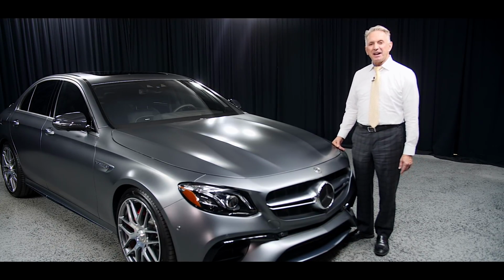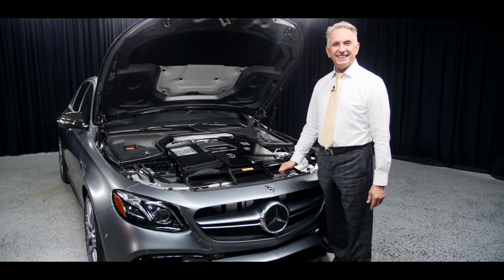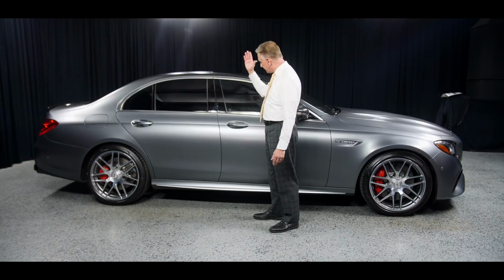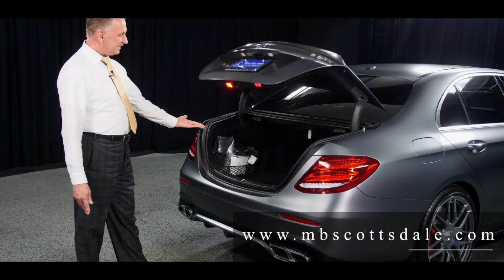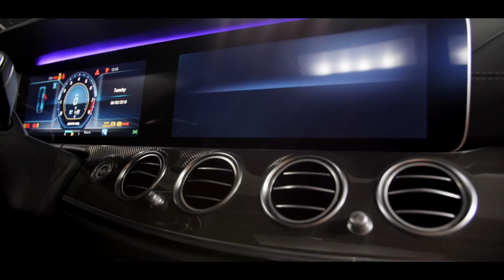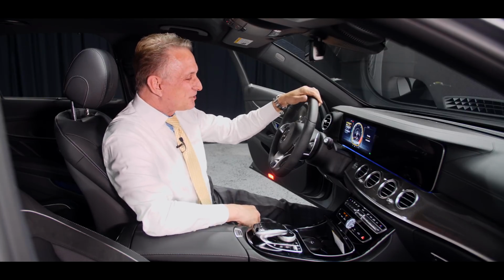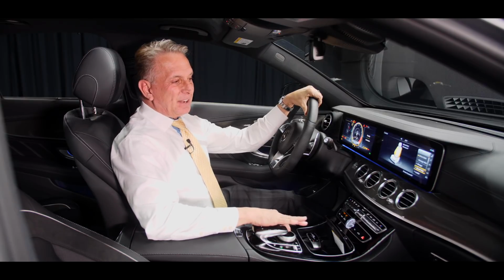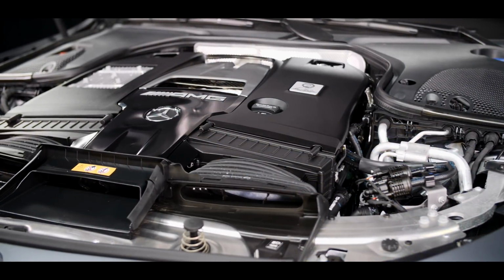Just Stunning- The 2018 Mercedes-Benz E 63 S AMG® Sedan from Mercedes Benz of Scottsdale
Mercedes-Benz of Scottsdale - This designo Selenite Grey Magno 2018 Mercedes-Benz E-Class AMG E 63 S 4MATIC is proudly offered/ for sale by Mercedes-Benz of Scottsdale. This Mercedes-Benz includes: WARMTH COMFORT PACKAGE AMG PREMIUM PACKAGE ACTIVE FRONT SEATS PACKAGE W/MASSAGE FEATURE Seat-Massage Power Passenger Seat Power Driver Seat AIR BALANCE CABIN AIR PURIFICATION AMG CARBON FIBER PACKAGE ACOUSTIC COMFORT PACKAGE AMG ADVANCED LIGHTING PACKAGE - Pull up in the vehicle and the valet will want to parked on the front row. This Mercedes-Benz E-Class is the vehicle others dream to own. Don't miss your chance to make it your new ride. Enjoy safety and stability with this all-wheel drive vehicle and drive with confidence in any condition. Enjoy the drive without worrying about directions thanks to the built-in navigation system. Mercedes-Benz of Scottsdale is excited to offer this 2018 Mercedes-Benz E-Class E63S AMG. Pull up in the vehicle and the valet will want to parked on the front row. This Mercedes-Benz AMG E 63 S E-Class is the vehicle others dream to own. Don't miss your chance to make it your new ride. This vehicle has an added performance bonus: AWD. It improves handling on those winding back roads, and gives you added safety and control when driving through wet and snow weather conditions. This is about the time when you're saying it is too good to be true, and let us be the one's to tell you, it is absolutely true. You could keep looking, but why? You've found the perfect vehicle right here.  This review / walkaround for this 2018 Mercedes-Benz E-Class AMG E 63 S 4MATIC sedan was presented by Sales & Leasing Consultant Tino Ferrulli

Mercedes-Benz of Scottsdale
Mercedes-Benz dealership Scottsdale, Phoenix, Gilbert, Chandler, Tempe, carefree, Cave Creek AZ

Additional Options for the Mercedes-Benz E-Class E 63 S AMG Include:
AMG Advanced Lighting Package
Adaptive Highbeam Assist
LED Intelligent Light System
Lighting Package
Seats & Seat Trim
Active Front Seats Package w/Massage Feature $1,320
Warmth & Comfort Package
Rapid Heating Functionality for Front Seats
Front Heated Armrests
Heated Door Panels & Center Console
AMG Carbon Fiber Package
AMG Carbon Fiber Trunk Lid Spoiler
AMG Premium Package
DISTRONIC PLUS w/PRE-SAFE Brake
DISTRONIC PLUS w/Steering Assist
PRE-SAFE Impulse Side
Head-Up Display
Surround View System
Speed Limit Assist
Power Rear-Window Sunshade
Speed Limit Pilot
LED Lighting
Extended Restart by Stop and Go Traffic
Driver Assistance Package Plus
Parking Pilot w/Surround View System
AIR BALANCE Cabin Air Purification & Fragrance Sys $350
Acoustic Comfort Package
Infrared Glass